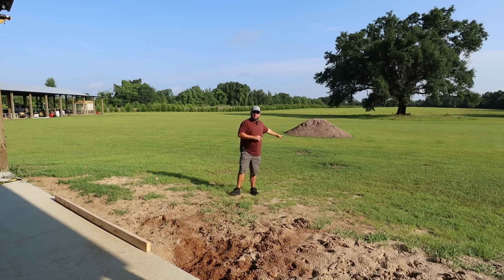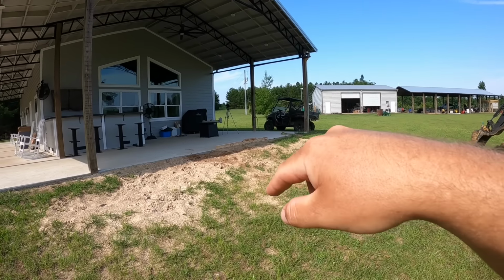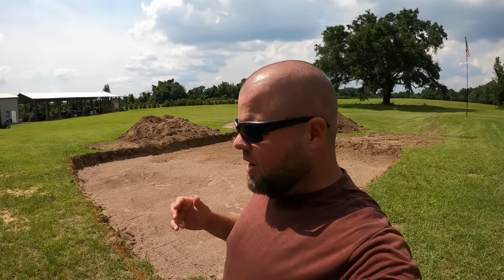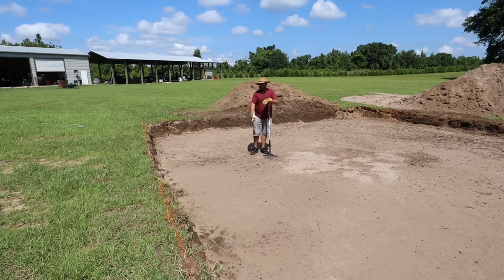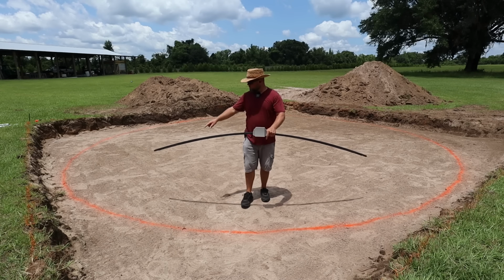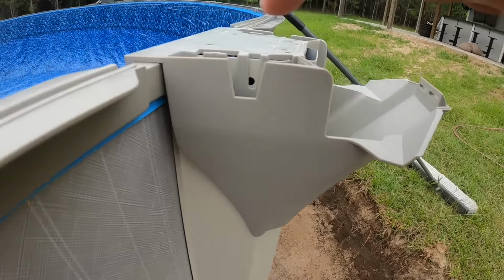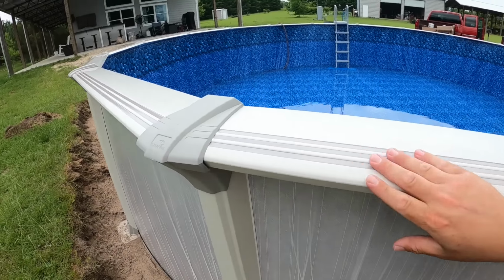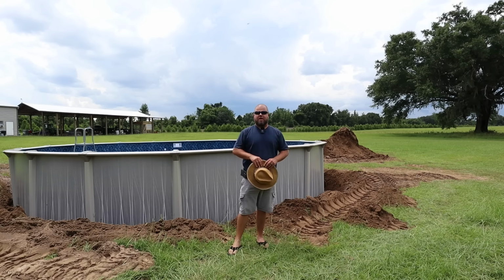Installing an above ground pool! Pool series part 1! Episode #776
We install an above ground pool in this episode.

I am a part 107 certified drone opporator, any drone imagery you see is legal and my own.

Our address